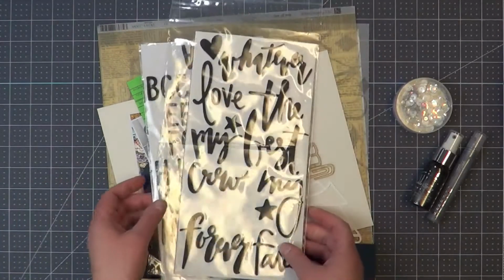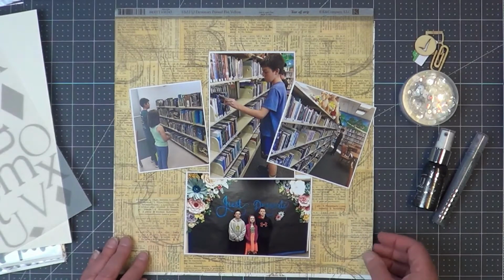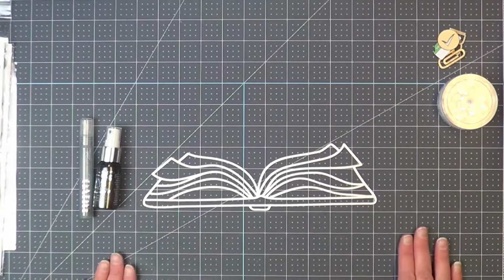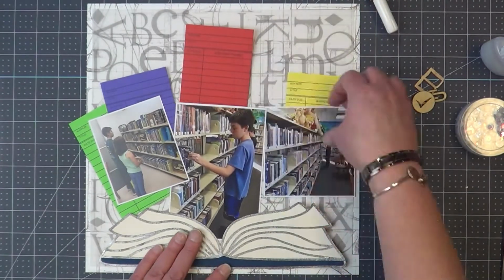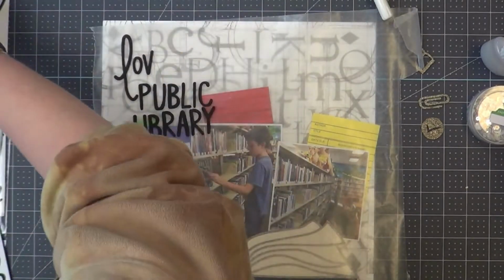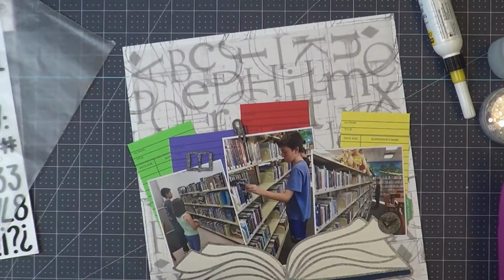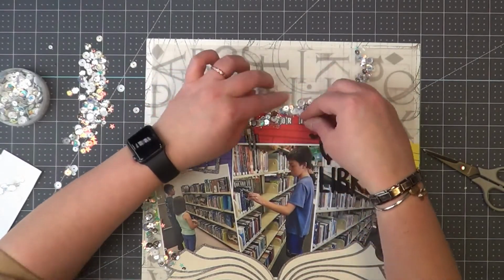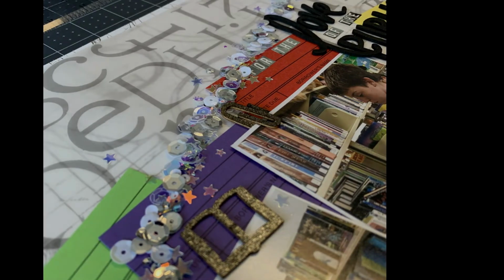For the Love of the Library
I just love public libraries! When I found out that my blessed children had never been, well then we must go often...Hope you enjoy a glimpse of one of our outings to the local library.